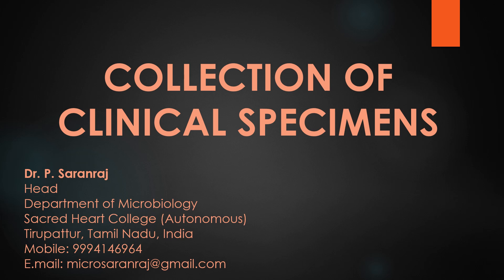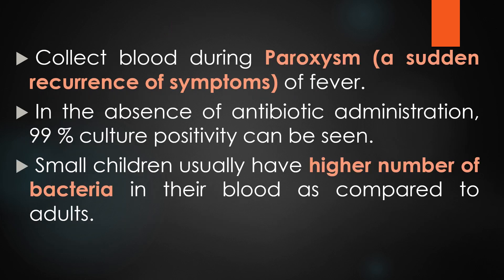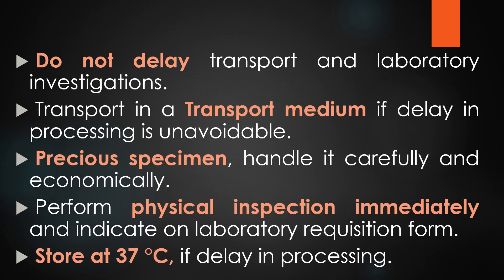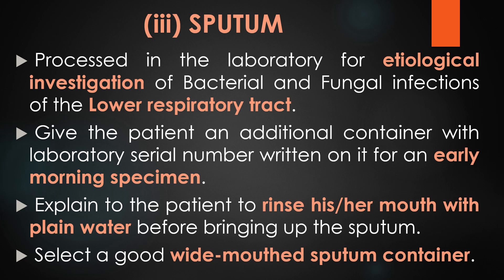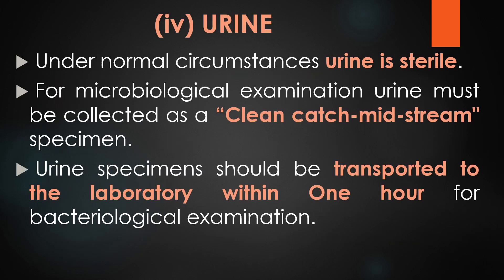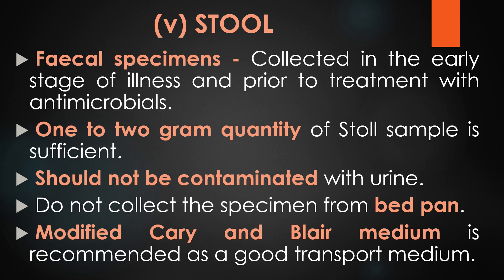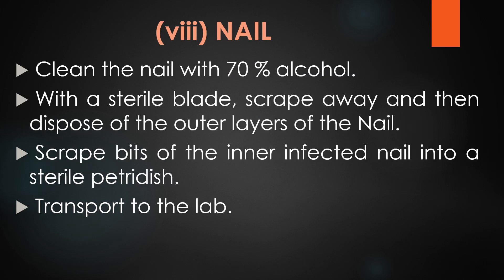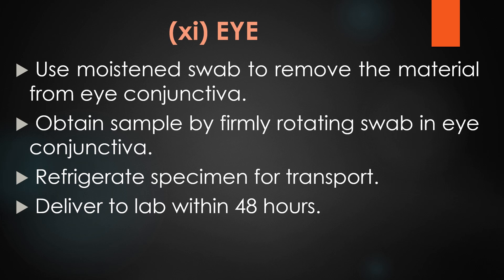Collection of Clinical Specimens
"COLLECTION OF CLINICAL SPECIMENS" by Dr. P. Saranraj, Head, Department of Microbiology, Sacred Heart College (Autonomous), Tirupattur, Tamil Nadu, India